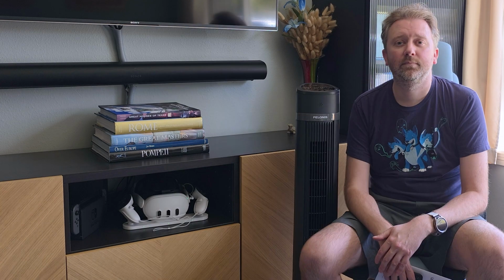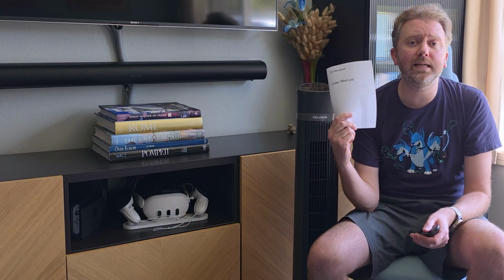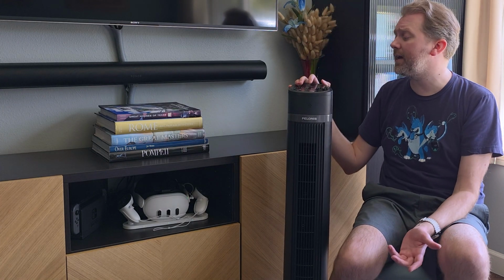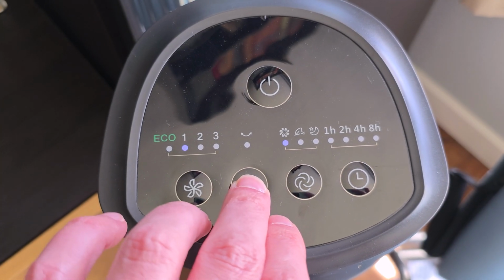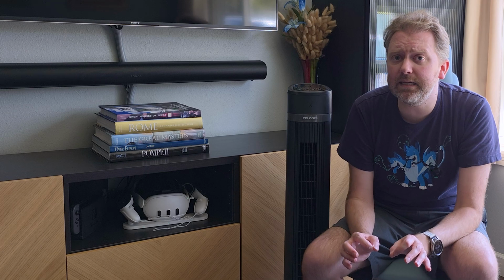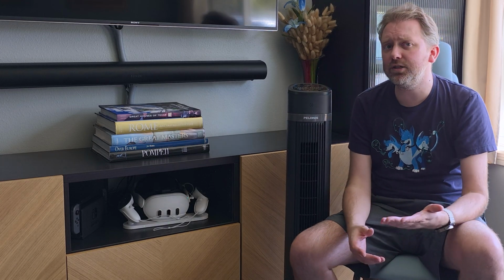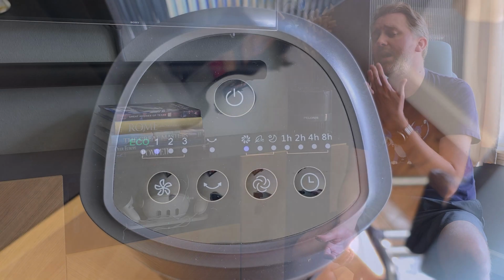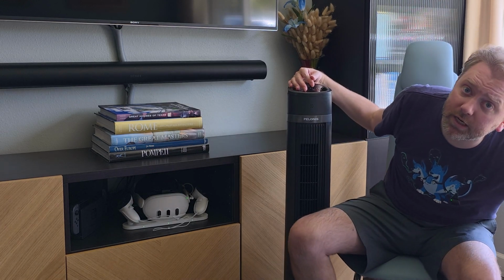PELONIS 40" Bladeless Tower Fan Review – Quiet, Powerful & Affordable!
☛ Product featured in this video on Amazon
(Commissions earned via link help out my channel, thank you for clicking)

Looking for a powerful, quiet, and stylish bladeless tower fan? In this review, we test the PELONIS 40-inch Bladeless Tower Fan to see if it's worth your money! 🌬️💨

We cover performance, noise levels, oscillation, remote control features, and energy efficiency—plus a hands-on demo so you can see it in action! If you need a cooling solution for your bedroom, living room, or office, this review will help you decide.

You can purchase from Amazon or other retailer product pages by referring to the link above.

📸 EQUIPMENT I USE:
Samsung Galaxy S25 Ultra
DJI Mic Mini System
Canon DSLR Camera
Tripod & Gimbal

❢ Occasionally I am sent products for my consideration.  However, opinions are always my own good or bad.